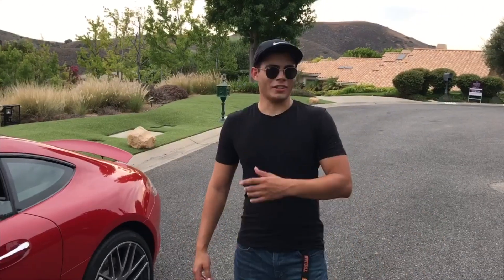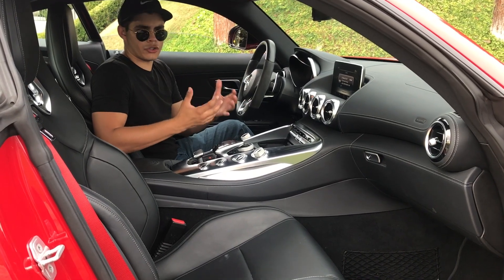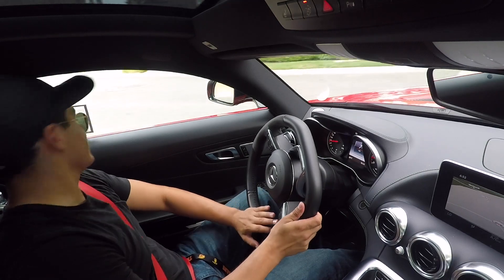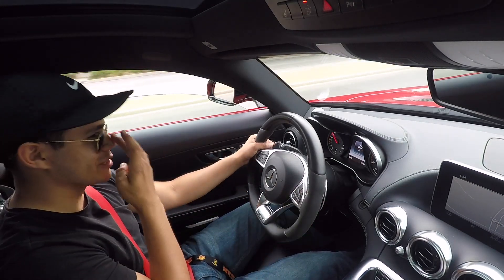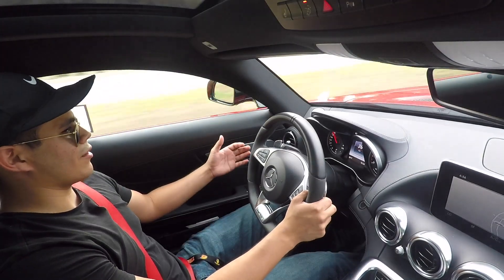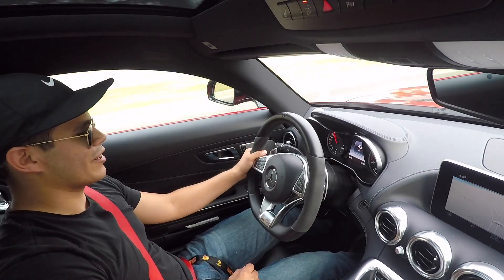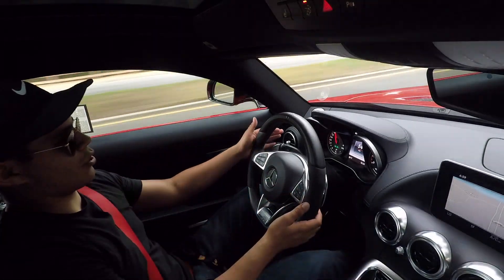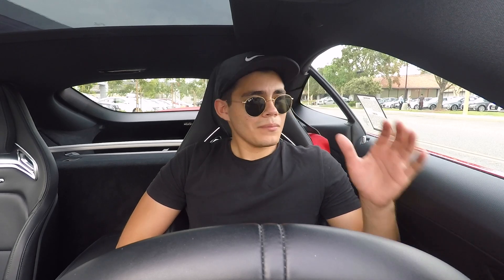The Mercedes Benz - AMG GTS is Underrated!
I got to drive the AMG GT S and it was incredible! Big thank you to my friend Chris for putting out an arm and leg for me and getting me the car for this video! I seriously cannot believe the performance this car has to offer.

Sorry if i missed out any stats or info on the car like the 7-speed Dual Clutch transmission (DCT) or the cargo space which is about 12.4 cubic feet.

MSRP for a standard GT is around $114,000. While the GT S starts at around $130,000

My Personal IG   Chris_rojo1017
My Car IG   Chris__red17 (2 underscores)